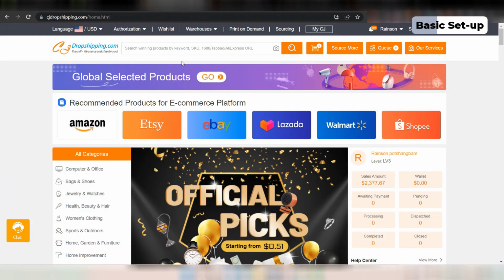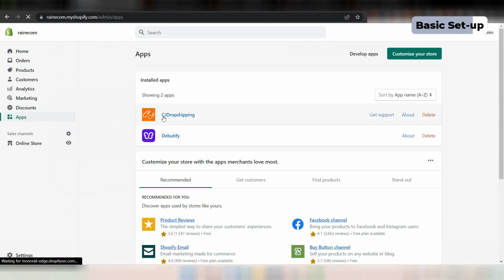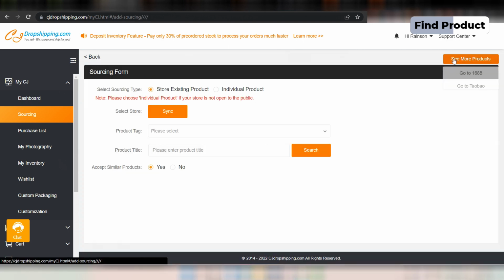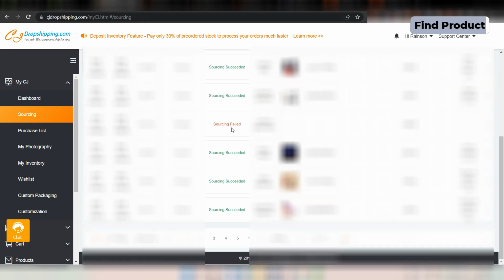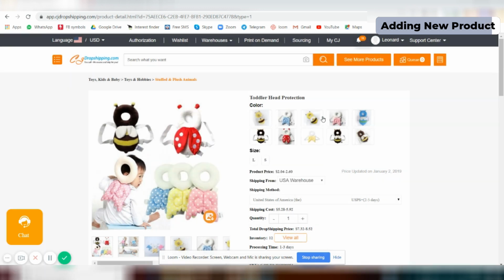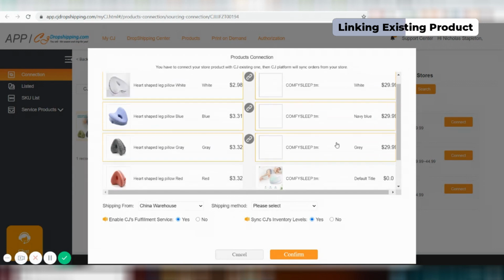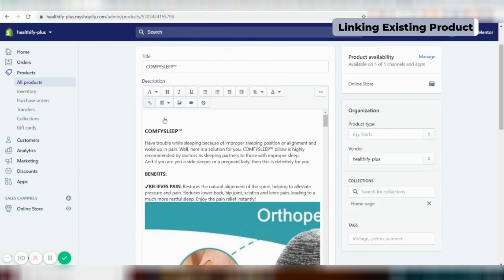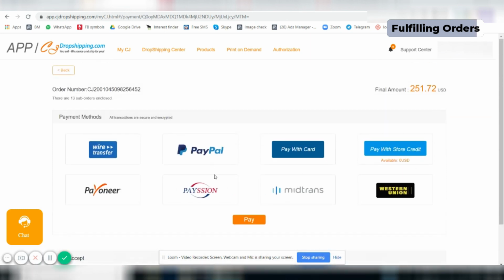🚚 Faster Shipping Shopify CjDropshipping tutorial for Beginners 2024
Best theme for shopify
(Recent comments on my Debutify related videos show people getting confused whether Debutify is FREE or not.

Well, it's FREE! It may prompt you to signup but it's not mandatory. You can skip it and still use the FREE version. The FREE version is more customisable and has more features than any other free theme out there. However, if you are already running a business and in the scaling phase, the paid version will definitely be the way to go for better AOVs and upsells.)

AliExpress alternatives! No need to worry about long shipping times & all the hurdles of dropshipping. Watch this video to find out how to get faster shipping & faster everything as a beginner!